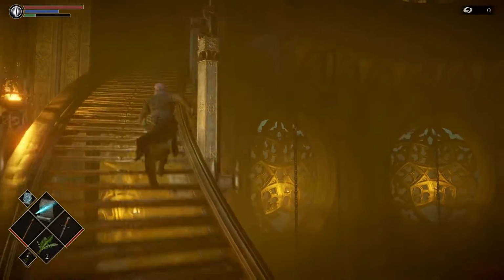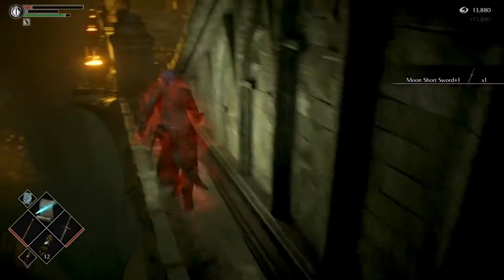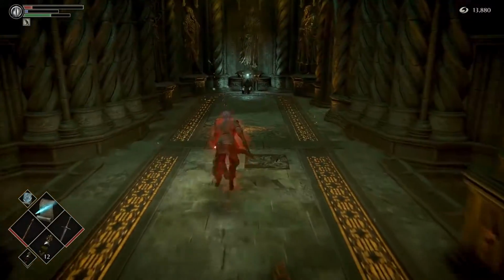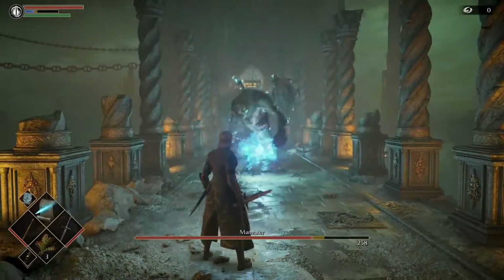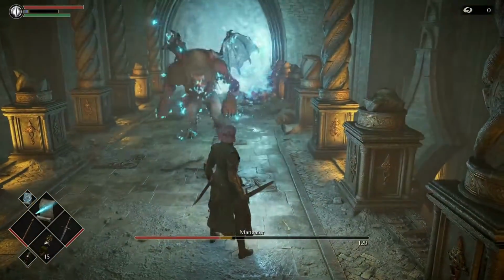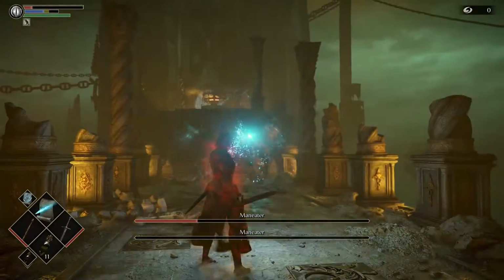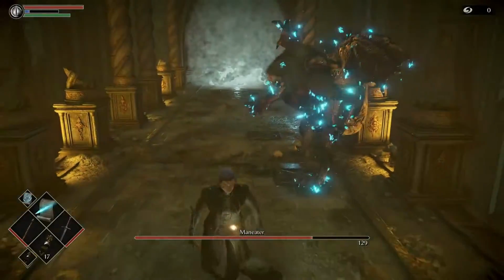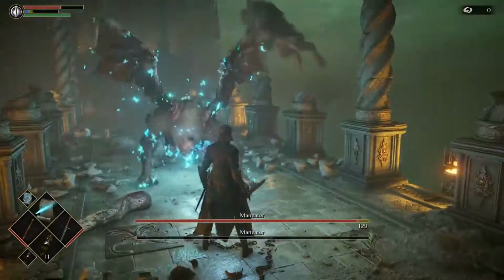Maneaters Magic Kill Tutorial | Demon's Souls Remake Speedrunning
The most efficient way to kill Maneaters in a magic speedrun is with Soul Ray, so I'll be explaining the best way to go about it!

0:00 - Intro, what you need
1:29 - Successful Kill
3:18 - How to practice
4:06 - Fight opening and spacing
5:31 - Punishing melee attacks
6:15 - Magic bomb evading
6:52 - Locked on fighting
8:32 - Unlocked (free aim) fighting
9:49 - When to cut tail
10:31 - Final thoughts
12:11 - Outro

Feel free to ping me there for questions there as well.